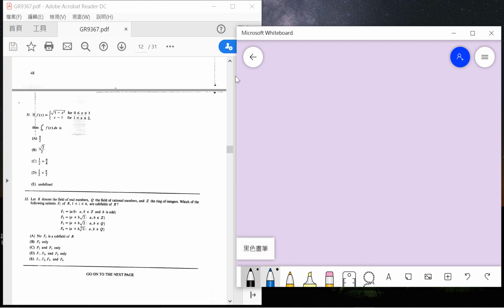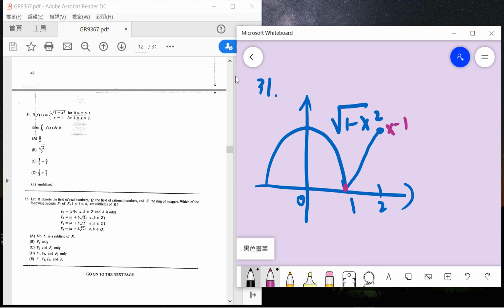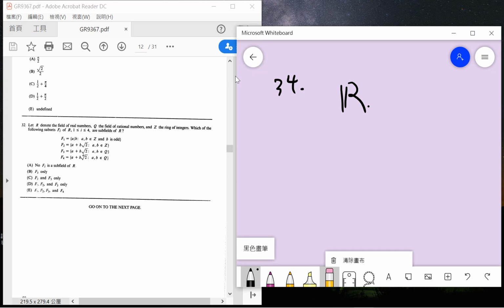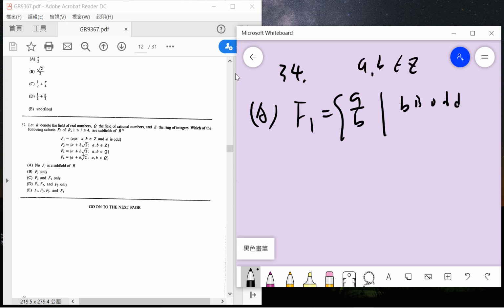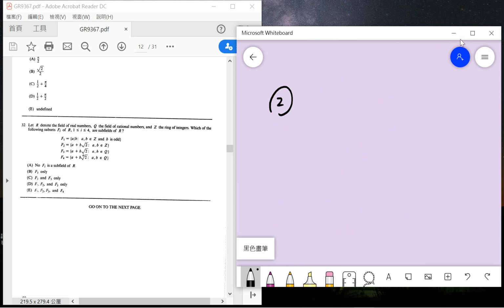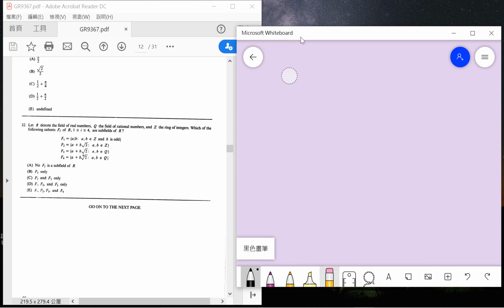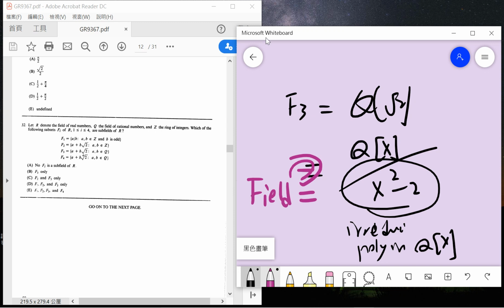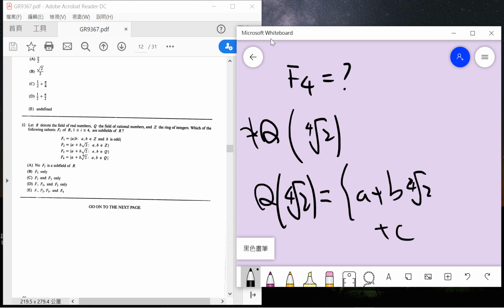Gre math subject Gr 9367 Solutions Question 31 - 32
My other videos related to Gre Math and Physics:
Gre math: